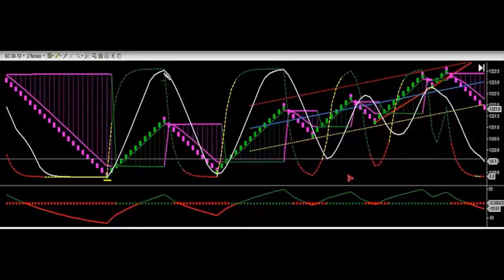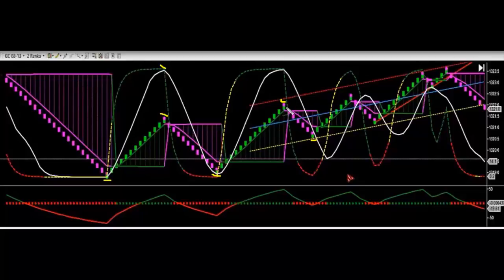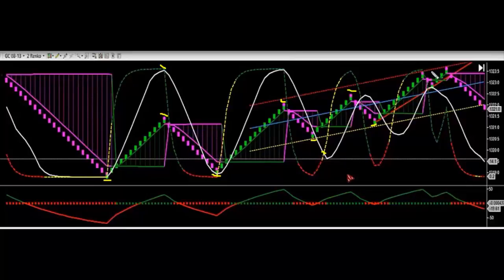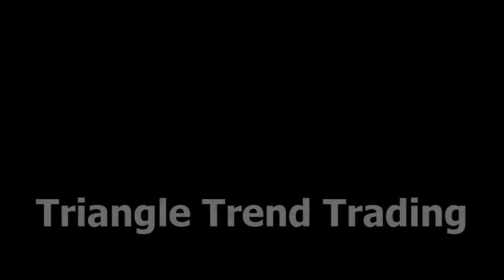Cycles Explained with NinjaIndicators4u